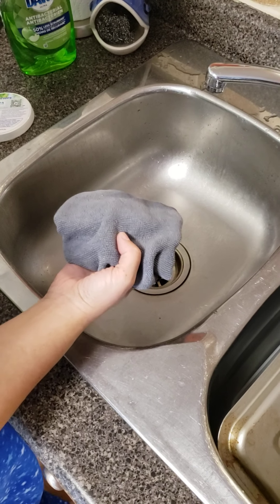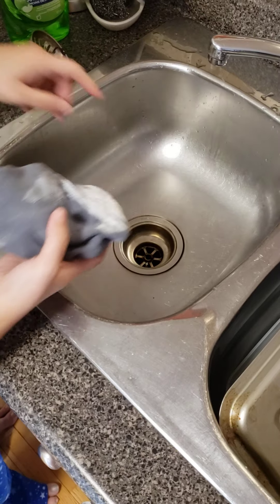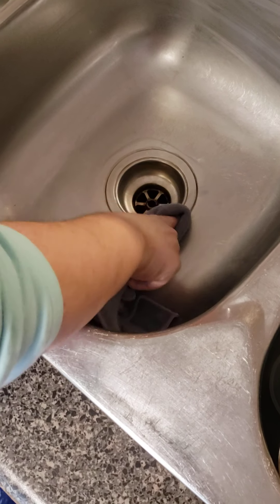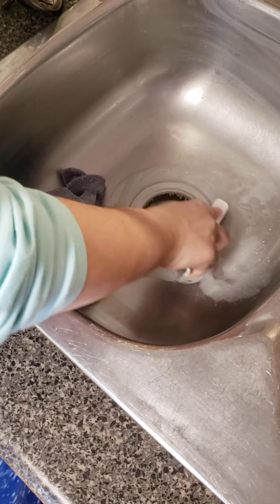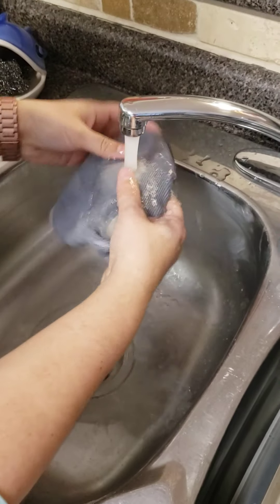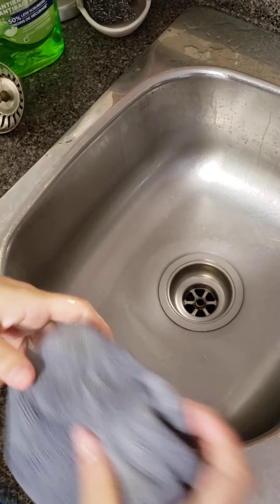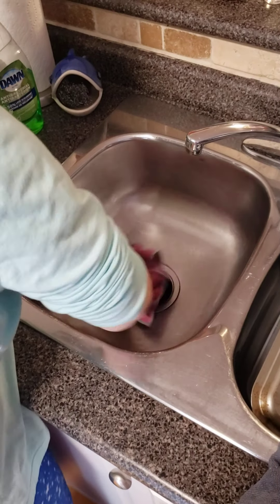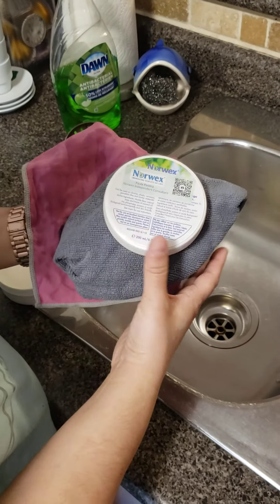Cleaning Paste Cleaning!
Norwex cleaning paste to clean my sink! Also using the utility brush to clean the drain, Envirocloth to clean it and window cloth to polish it!

Msg me for more info on our products or how to become a Consultant!